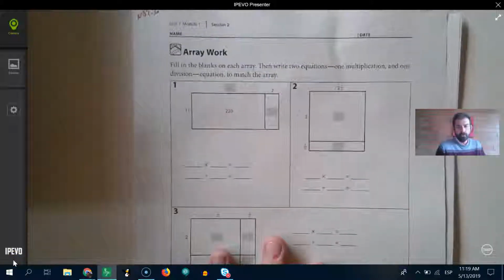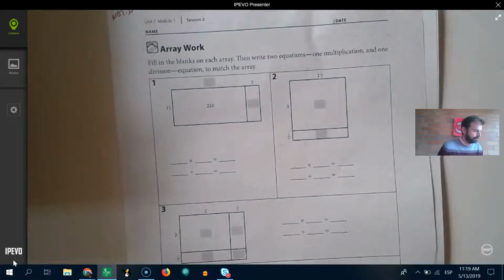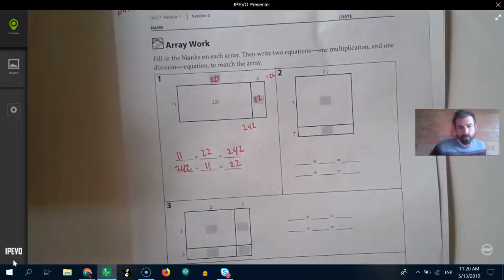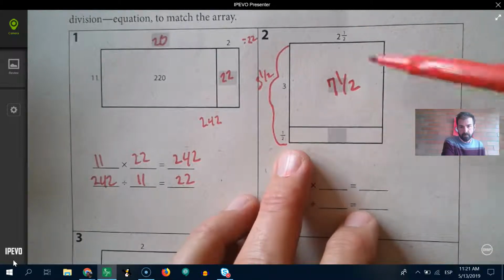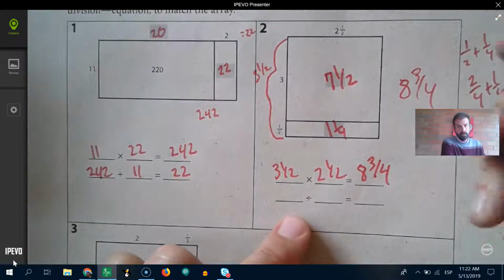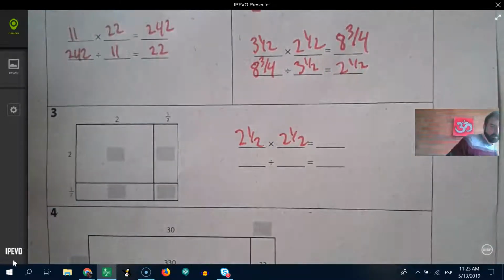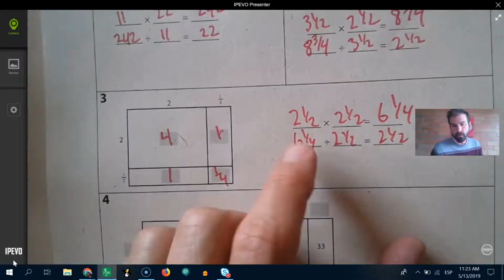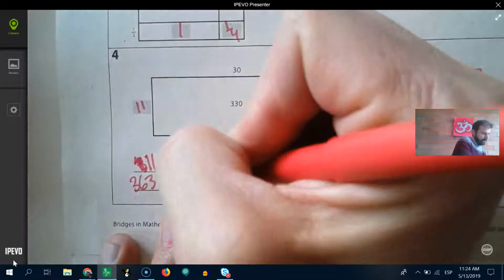Array Work 5.NBT.6